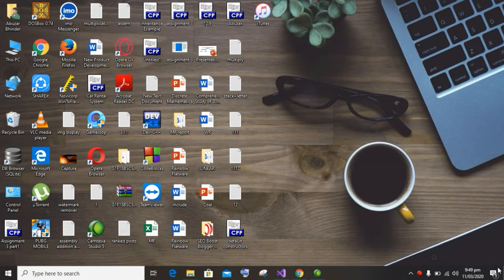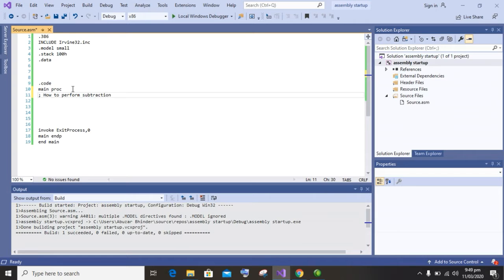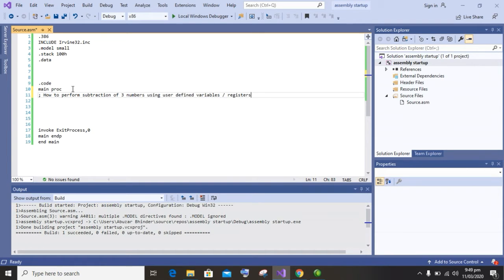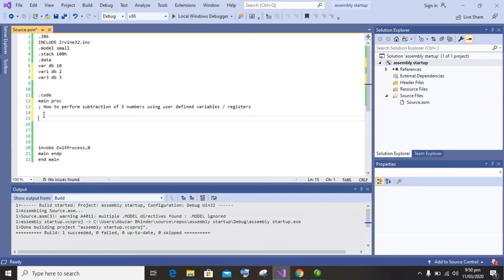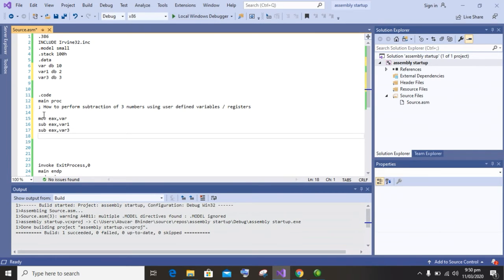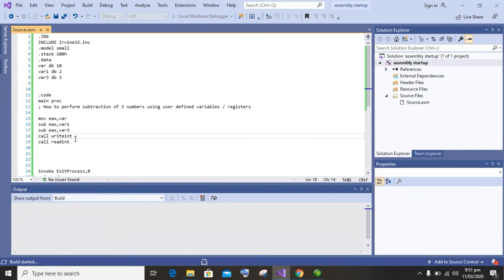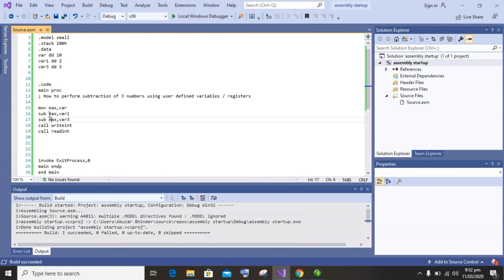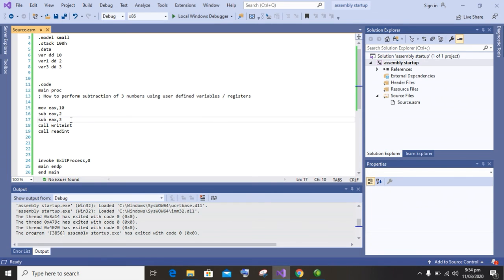How to Perform Subtraction of 3 Numbers In Assembly Language | Bhinder World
Hello guys in this video I will tell you how to perform subtraction in Assembly Language while using Registers and User defined variables.
To perform Subtraction first of all you need to do Linker Settings of Visual Studio and its link is given below:

subtraction in assembly language
subtraction in assembly
subtraction program in assembly language
addition and subtraction in assembly language
extended addition and subtraction in assembly language
How to do subtraction in assembly Language
assembly language programming tutorial
assembly language
assembly
assembly  programming
assembly language programming tutorial in hindi
assembly session today
assembly speech today
assembly language by Bhinder World
assembly language in hindi
assembly language programming tutorial 8086